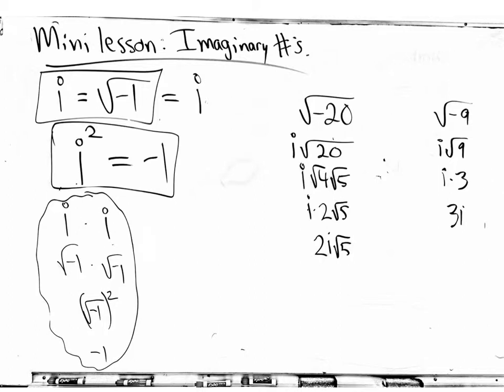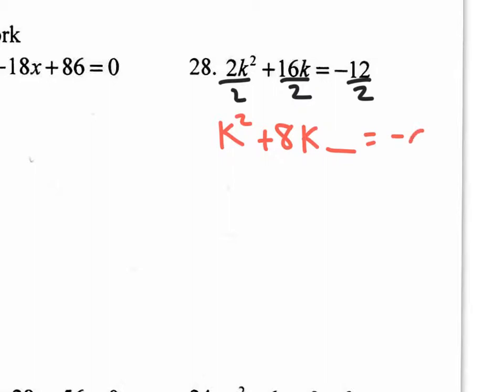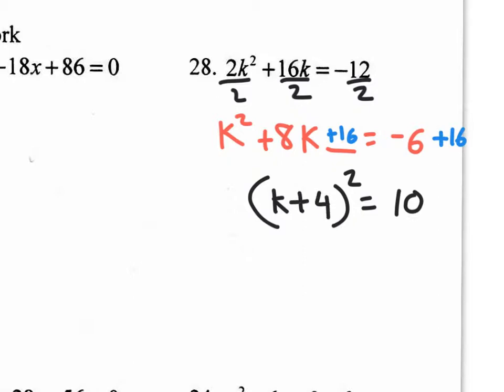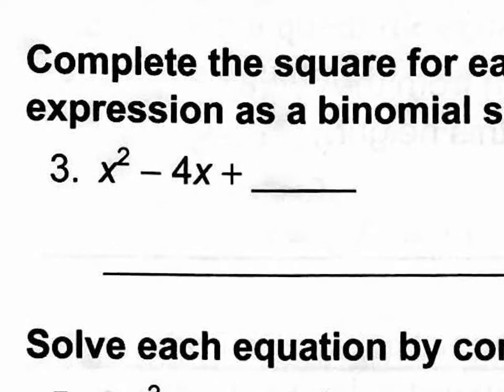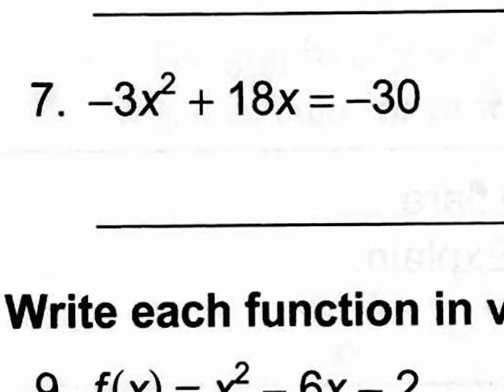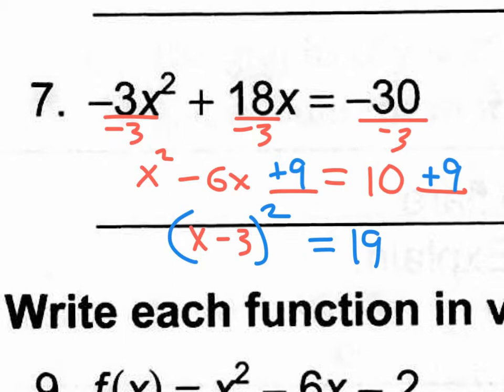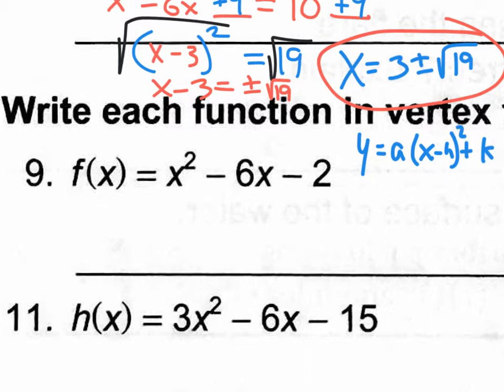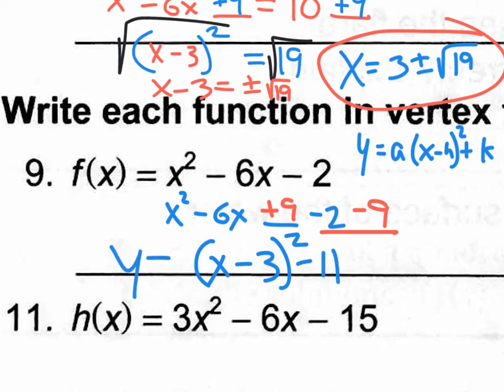completing the square video 1 10/12/15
What we did in class 10/12/15